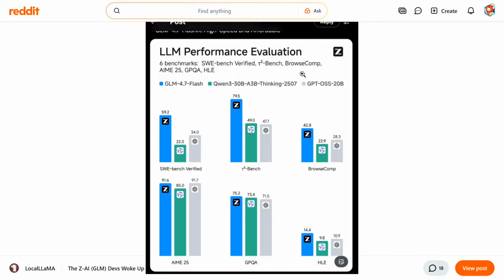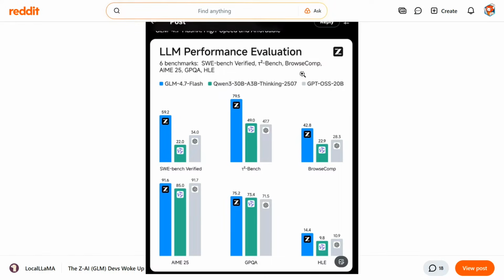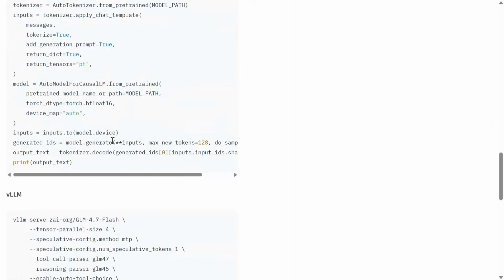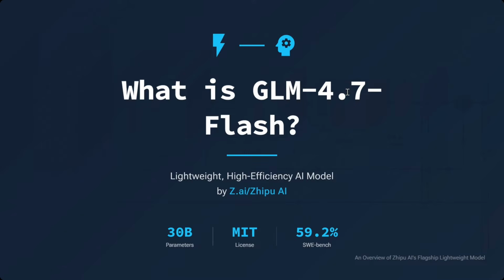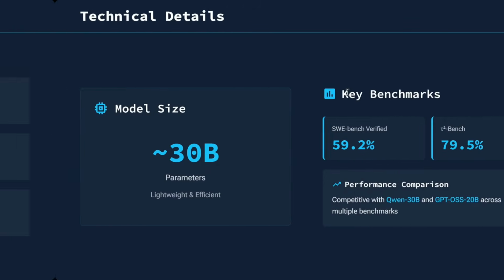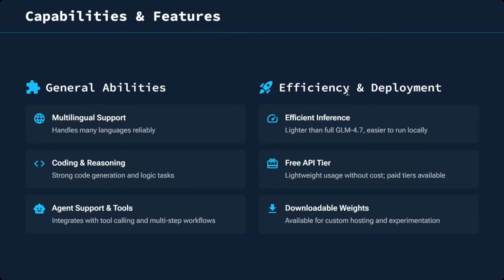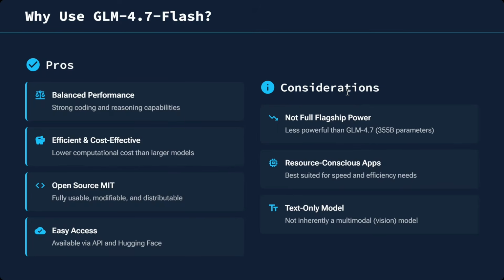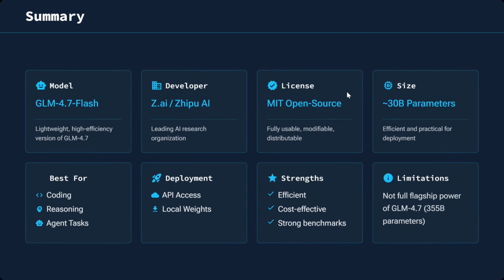How to use GLM 4.7 Flash for free?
GLM 4.7 Flash best mid sized LLM